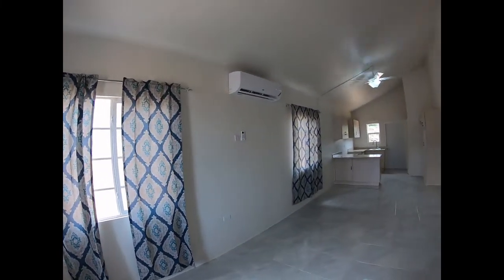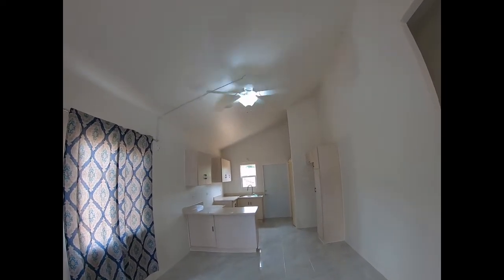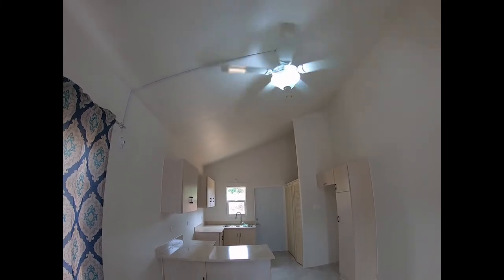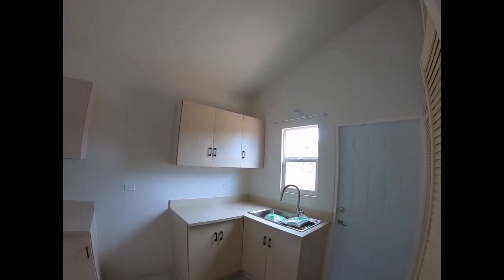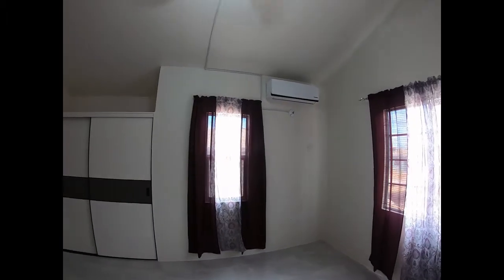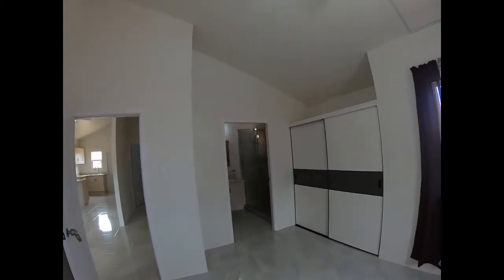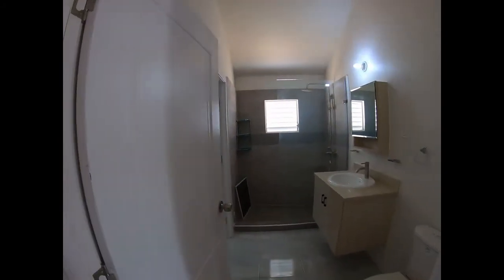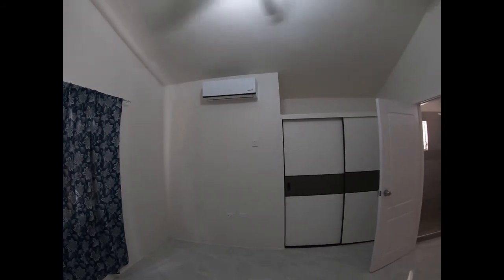Camelot Village Home Setup for Long Term Rental | A/C, Fans and Curtains | Real Estate in Jamaica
Link to eBook - Setup your new home for Long Term Rental in One Week

⇉⇉𝑰𝒇 𝒚𝒐𝒖 𝒂𝒓𝒆 𝒊𝒏𝒕𝒆𝒓𝒆𝒔𝒕𝒆𝒅 𝒊𝒏 𝒔𝒆𝒄𝒖𝒓𝒊𝒏𝒈 𝒂 𝒎𝒐𝒓𝒕𝒈𝒂𝒈𝒆 𝒊𝒏 𝑱𝒂𝒎𝒂𝒊𝒄𝒂, follow this

I help people buy real estate in Jamaica and setup on Airbnb to create passive income!